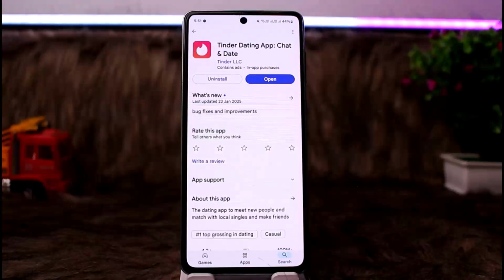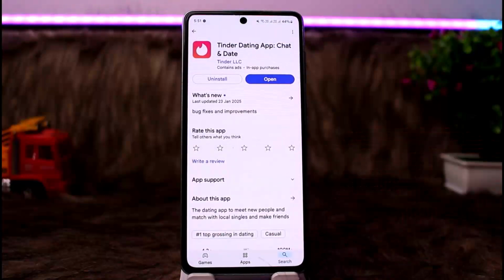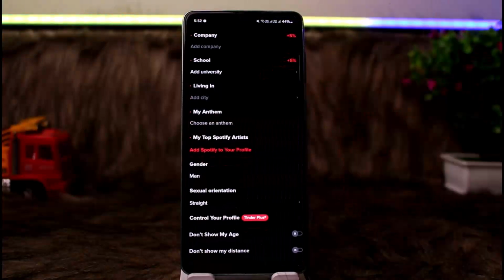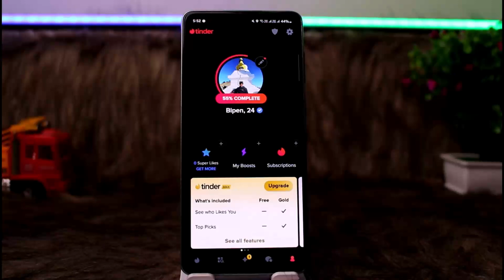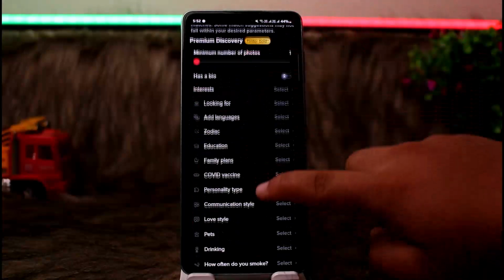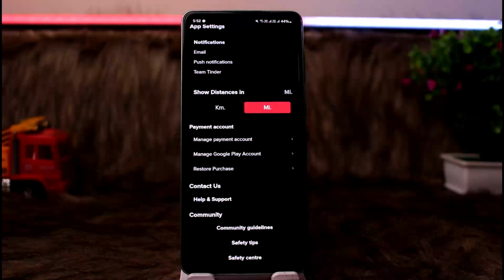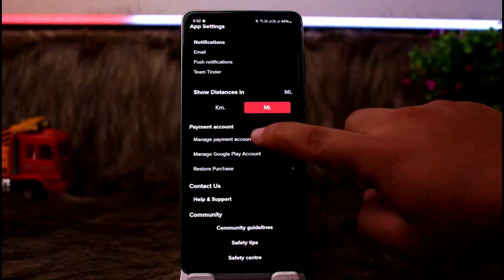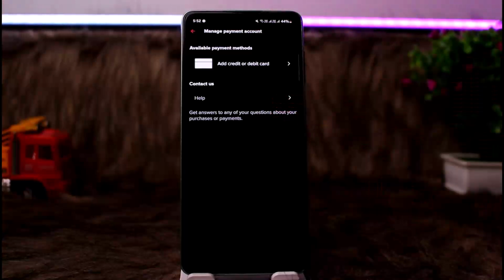How To Get Rid Of Tinder Gold !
If you're looking to get rid of Tinder Gold or cancel your Tinder subscription, the process is simple and can be done directly through the Tinder app or via your device’s subscription settings, depending on how you originally subscribed. In this video, you’ll learn the step-by-step process to cancel Tinder Gold to ensure you’re not charged for future billing cycles. Whether you’re using an iOS device, an Android phone, or the web version of Tinder, these methods will help you cancel your membership easily.

To start, open the Tinder app on your phone and make sure you’re logged into the account associated with the Tinder Gold subscription. Tap on your profile icon located at the bottom right corner of the screen to access your profile. Once there, tap on the settings icon, which appears as a gear symbol in the top right corner. Scroll down through the settings menu until you find the section labeled "Manage Payment Account." Tap on this option to view your subscription details.

If you have an active Tinder Gold subscription, it will be listed here. Tap on the subscription to open the management options, and then select "Cancel Subscription." Follow the on-screen prompts to confirm the cancellation. After confirming, your Tinder Gold membership will remain active until the end of your current billing cycle, after which it will not renew.

Open the Settings app, tap on your Apple ID at the top, then select "Subscriptions." Locate Tinder from the list of active subscriptions, tap on it, and select "Cancel Subscription."

For Android users, open the Google Play Store, tap on your profile icon in the top right corner, then select "Payments & Subscriptions" followed by "Subscriptions." Find Tinder in the list, tap on it, and choose "Cancel Subscription."

Here, you’ll find the option to cancel your subscription.

Remember that deleting the Tinder app from your phone does not cancel your subscription. You must follow the cancellation process through the app or your device’s subscription settings to stop future payments.

Timestamps:
0:00 Introduction
0:07 Accessing Tinder and Profile Settings
0:31 Navigating to Manage Payment Account
0:55 Canceling Tinder Gold Subscription
1:02 Cancelling via iOS App Store (iPhone Users)
1:13 Cancelling via Google Play Store (Android Users)
1:20 Cancelling via Tinder Website (Web Users)
1:30 Important Reminder About Deleting the App
1:06 Final Tips and Summary
1:11 Conclusion